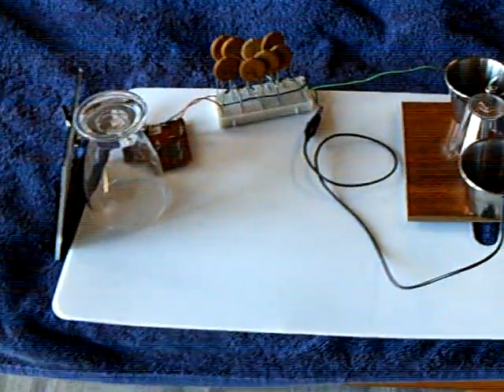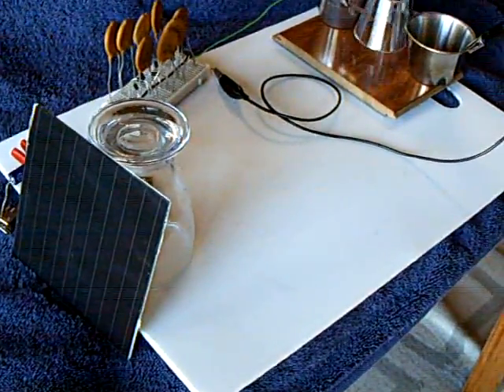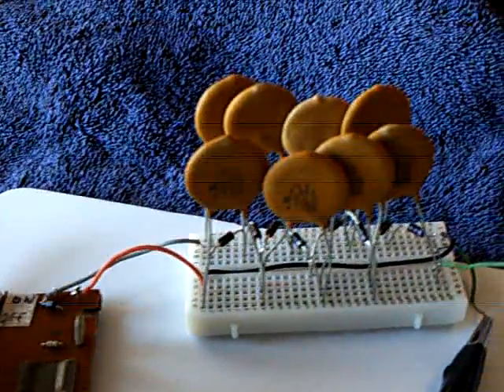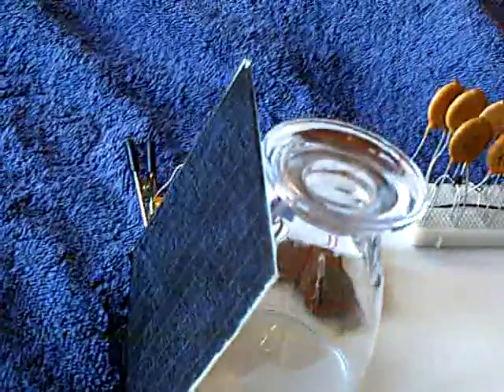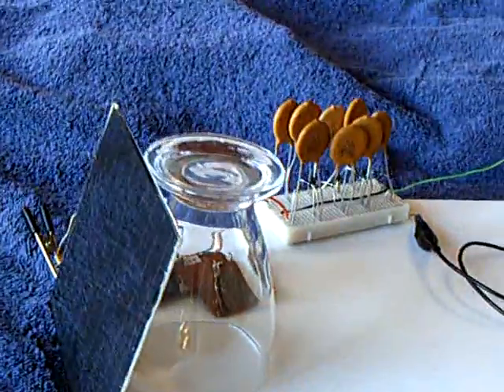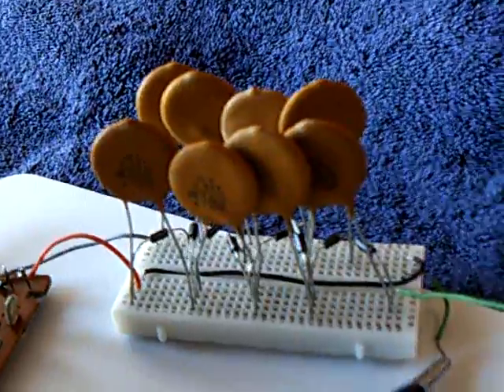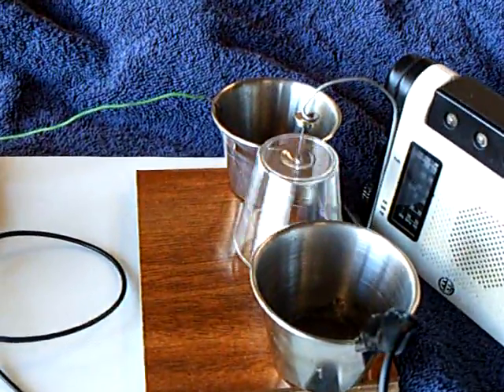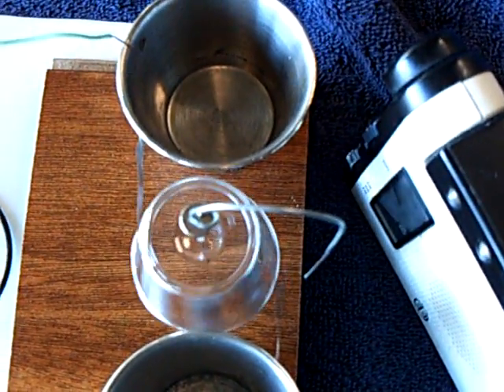Solar Powered Electrostatic Motor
This shows an electrostatic static motor run by energy from indirect sunlight.  The solar energy is converted to electrical energy using a solar panel then raised up to high voltage using a disposable flash camera circuit board and a Cockcroft-Walton voltage multiplier.